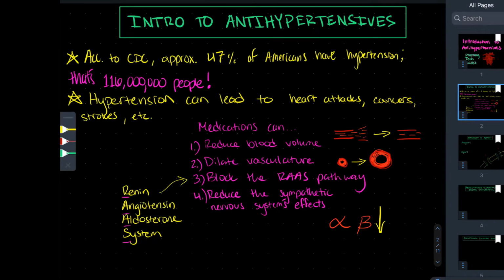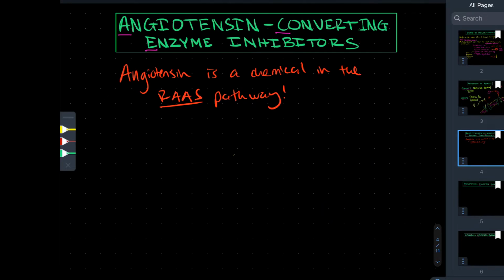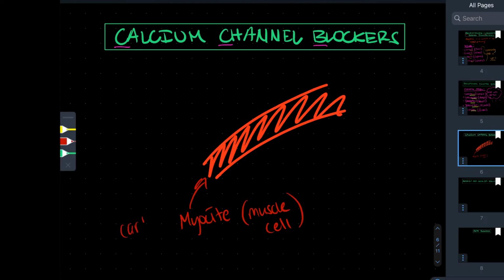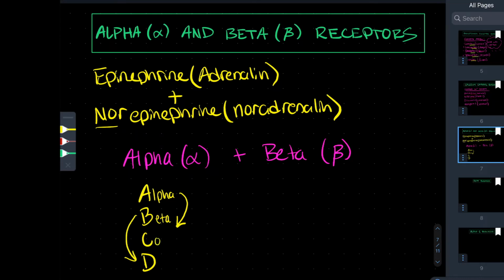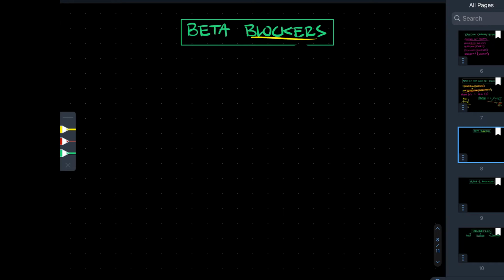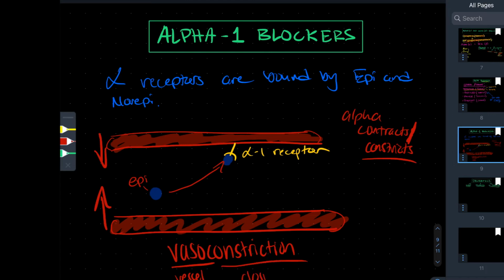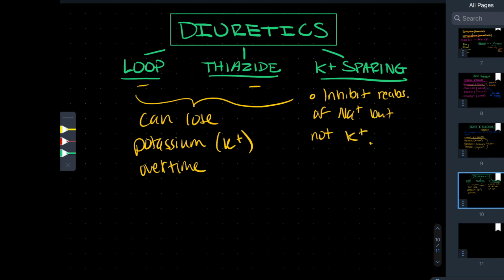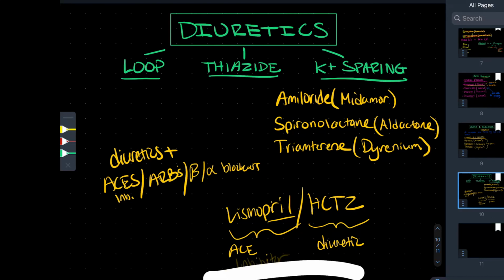Introduction to Antihypertensives - Pharmacy Tech Guides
Here we go through some of the most common retail antihypertensive (blood pressure) medications that you'll see on a daily basis as a pharmacy technician! I hope you enjoyed and got something out of the video. I really appreciate the support :)

00:00 Importance of Antihypertensives & Main Mechanisms
2:24 Antagonist vs Agonist
7:08 Angiotensin-converting Enzyme (ACE) Inhibitors
14:02 Angiotensin Receptor Blockers (ARBs)
18:06 Calcium Channel Blockers (CCBs)
22:52 Alpha and Beta (Adrenergic) Receptor Introduction
43:11 Alpha-1 Blockers
49:36 Diuretics